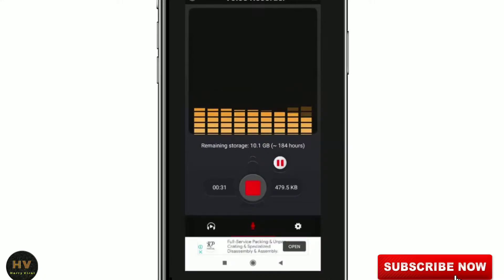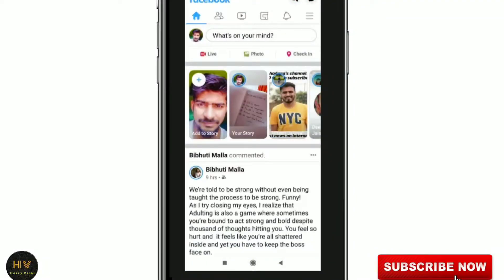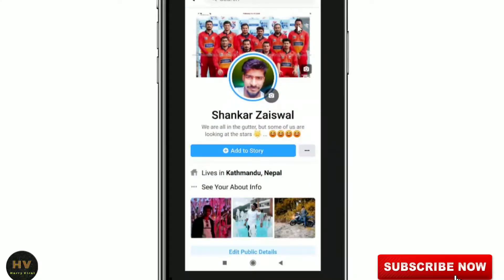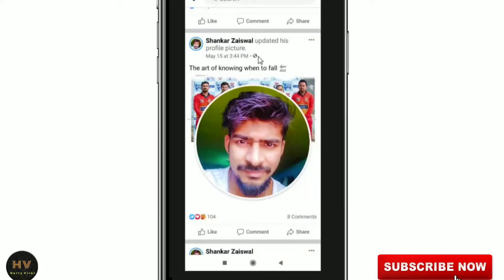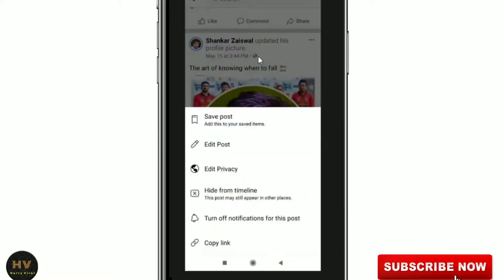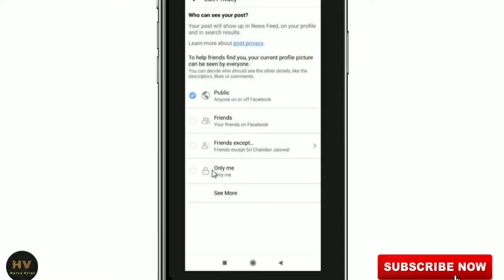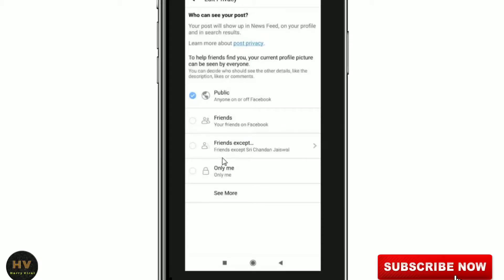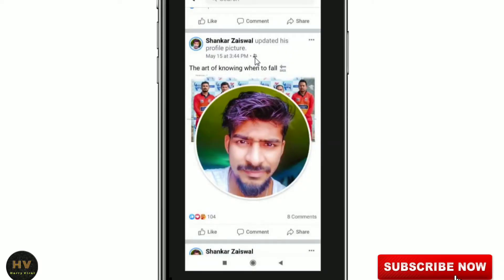How to make Facebook profile private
Are you worried about your privacy on Facebook? Want to tweak your account privacy settings and make your Facebook profile completely private to non-friends or even friends? Want to stop Facebook users from posting on your timeline and tagging you in their posts and photos? Want to prevent the public from sending you friend requests? Want to hide your Facebook friends list, photos, photo albums and everything you care about?

Learn how to make your Facebook profile completely private in simple steps.

It is good when you want to keep your chat secret. I hope you love the video.

how to make facebook profile private on android app
how to make facebook profile private to everyone
how to make facebook profile private on the app
how to make facebook profile private on iphone
how to make facebook profile private so only friends can see
how to make facebook profile private to the public
how to make facebook profile private android